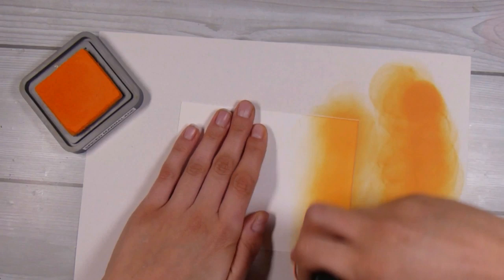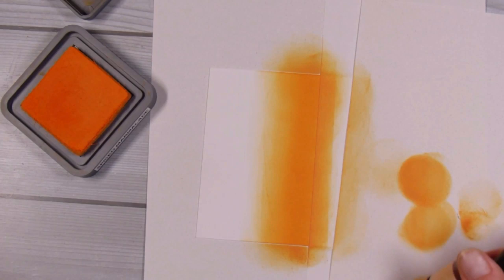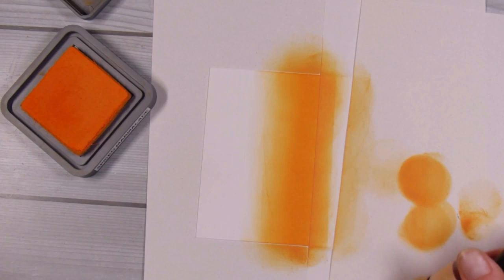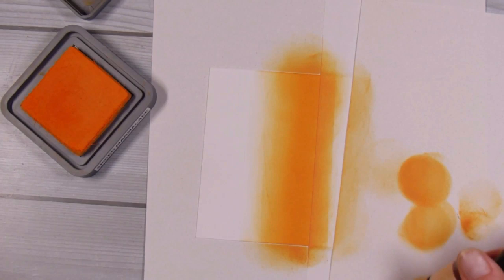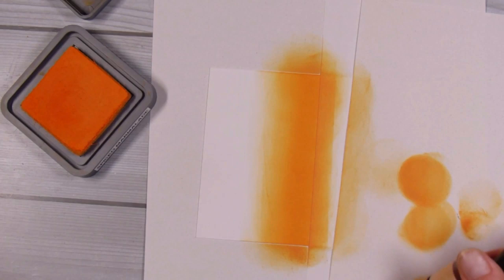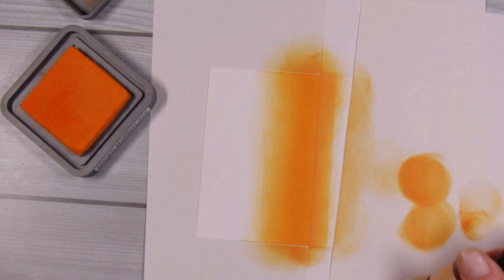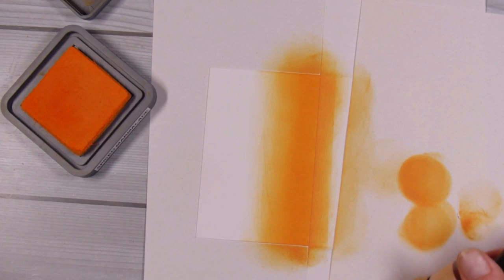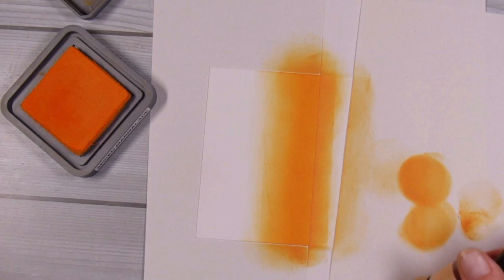Just ONE colour cardmaking- Aliexpress || July 2019